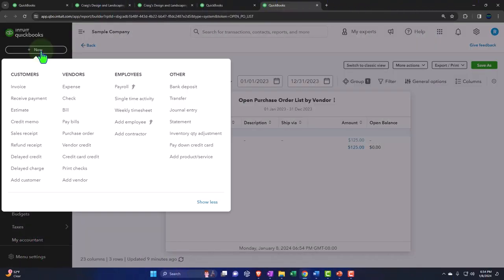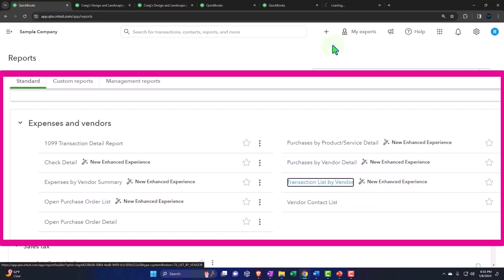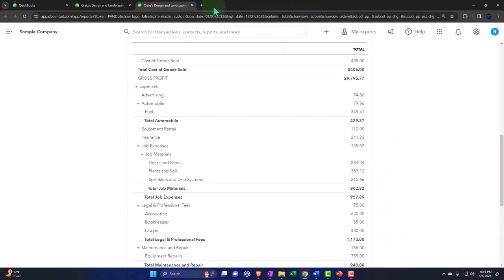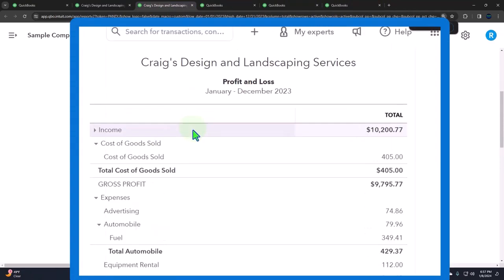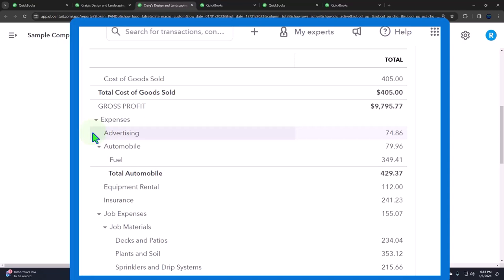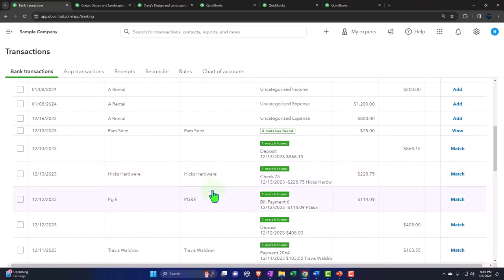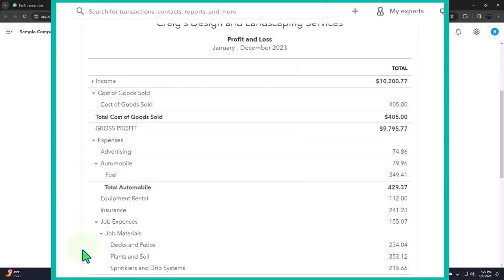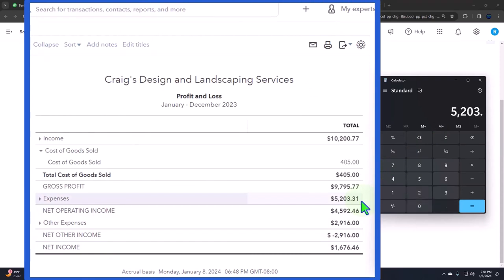Part 2 Expense & Vendors Reports QuickBooks Online 2024